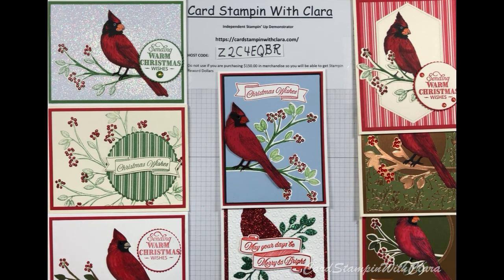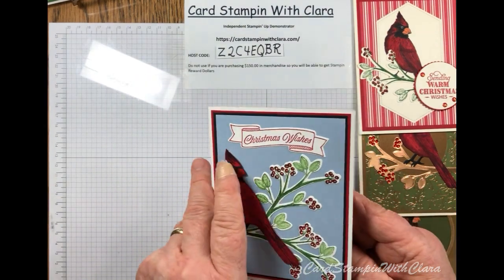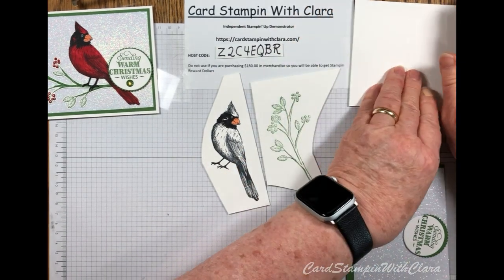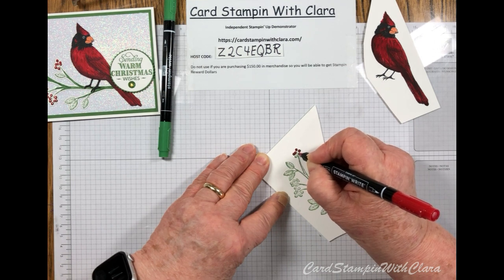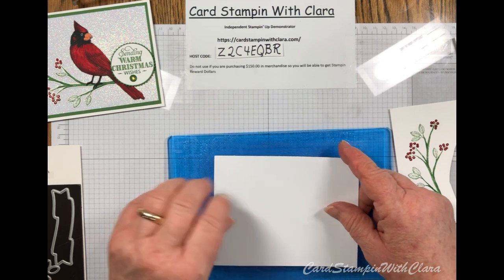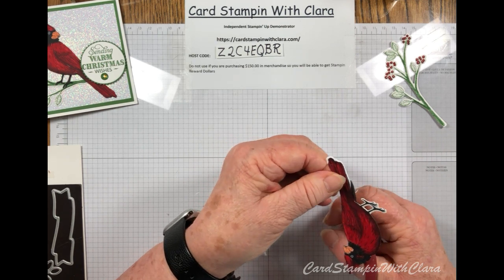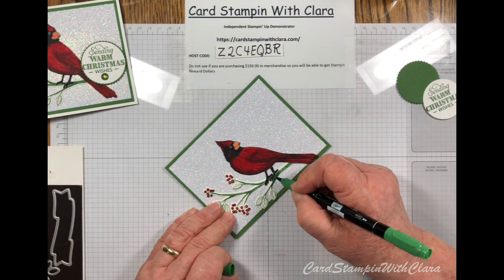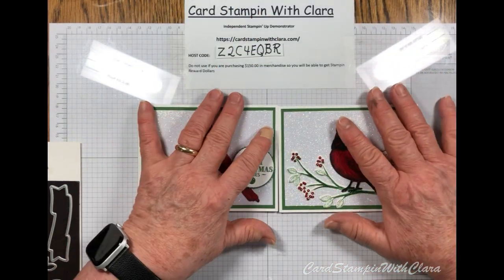Toile Christmas by Stampin' UP Christmas Card by CardStampinWithClara Video 27- 8/25/19